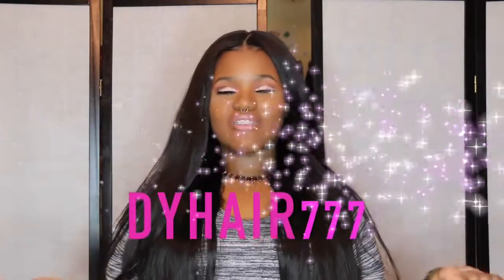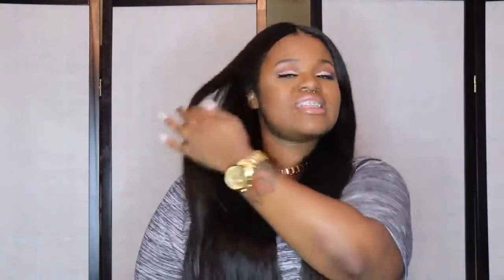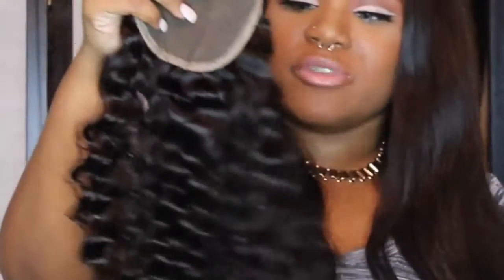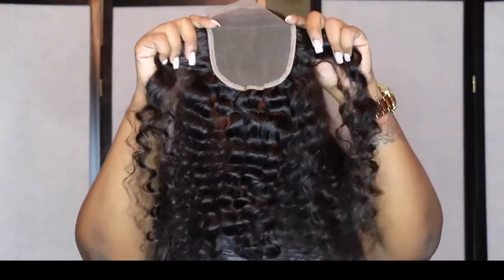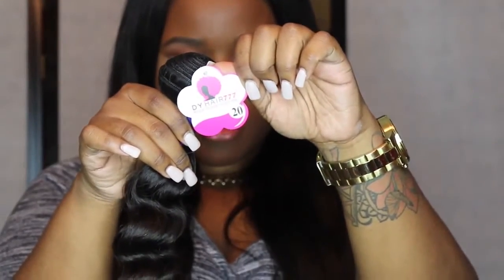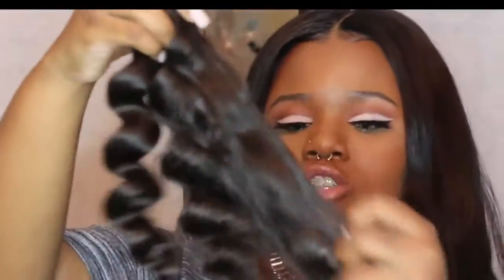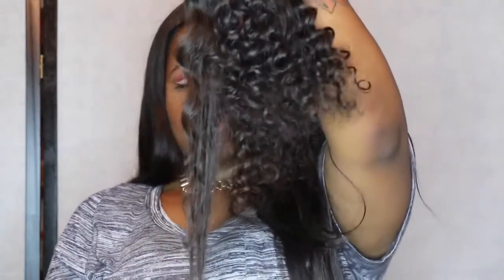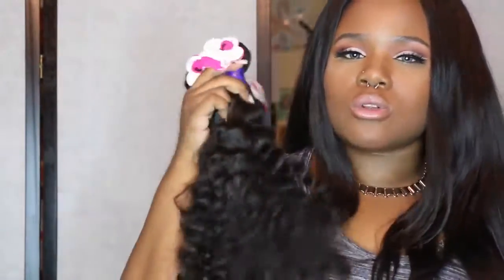Dyhair777 Initial Review ❤Cambodian Deep Curly Hair Review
❤❤Hair Info: Cambodian Deep Curly 22,24,24 and 20''  Lace Closure